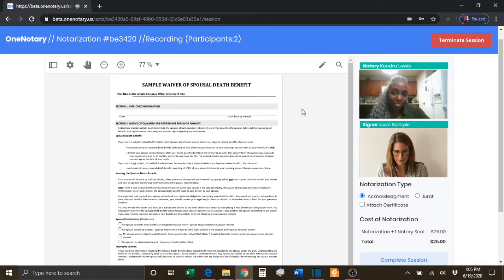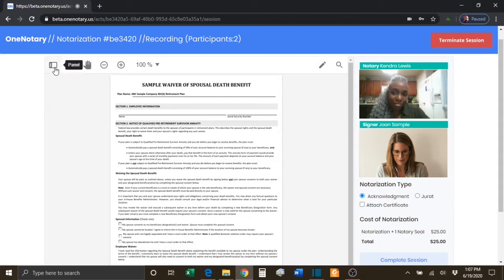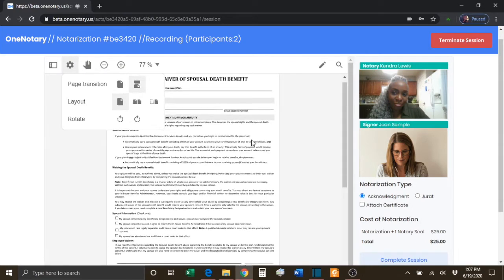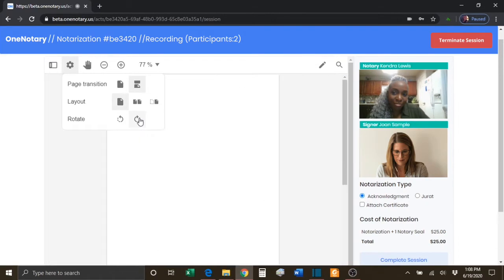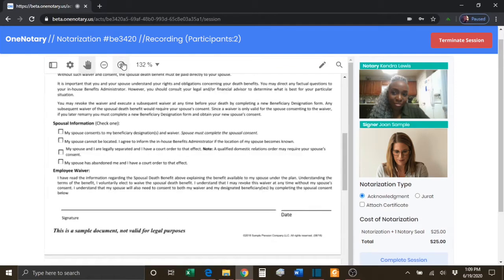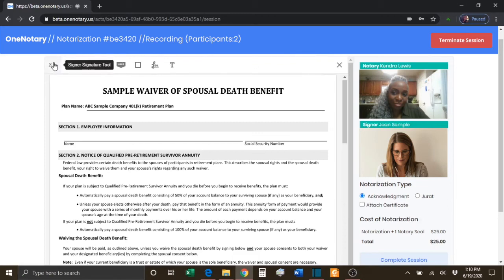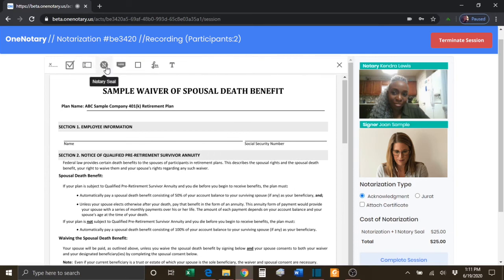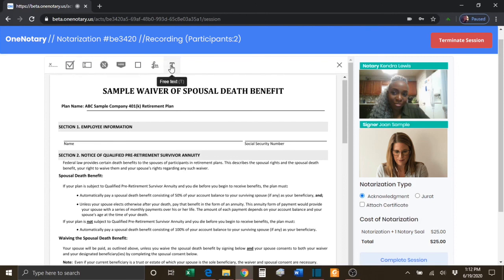07 [OneNotary] The Items In the Notary Toolbar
The OneNotary platform allows you to place various placeholders in a document during the notarization session. Placeholders can be used by the signer or the notary.

Placeholders to be Filled In by the Signer
- Signer's signature
- Signer’s checkmark
- Signer’s free text

Placeholders to be Filled In by the Online Notary
- eNotary Seal
- “Fill In Here” flag
- Rectangle (white box)
- Notary's signature
- Notary's free text

To get to the placeholders during the notarization session, click the “Tools” button in the upper right corner of the document window.